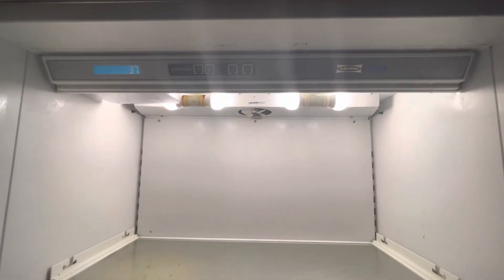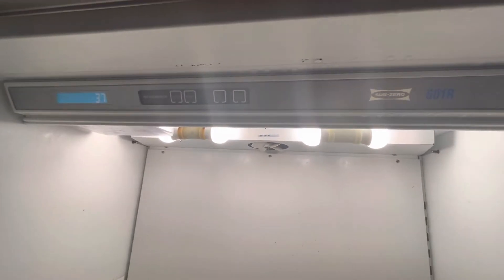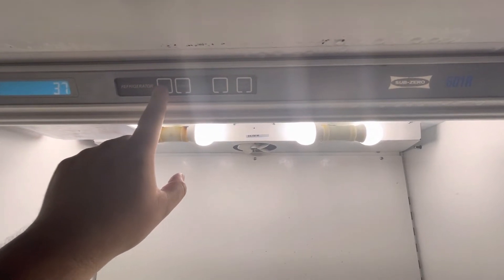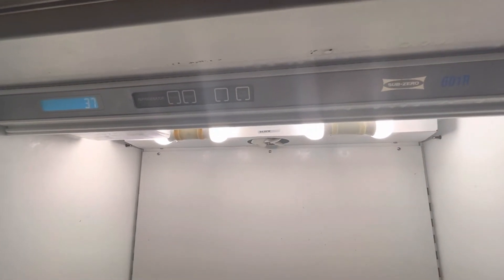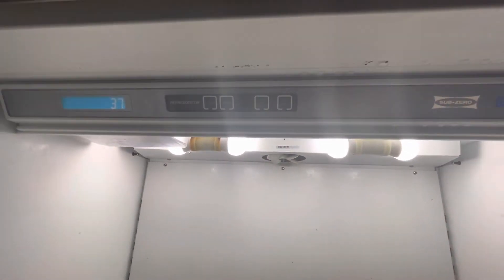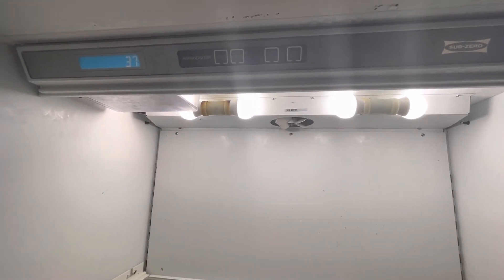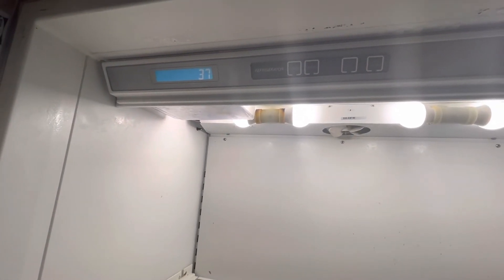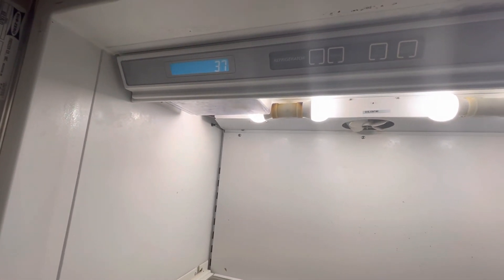Sub Zero 601r bad control board suspected; ice on back